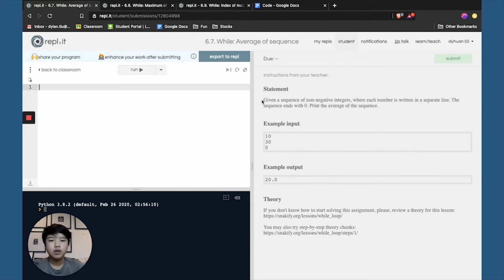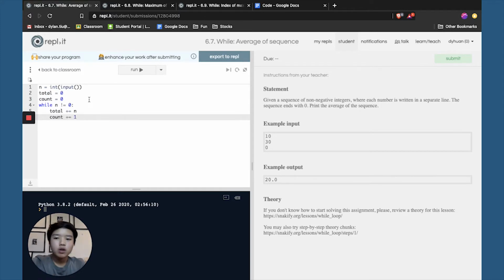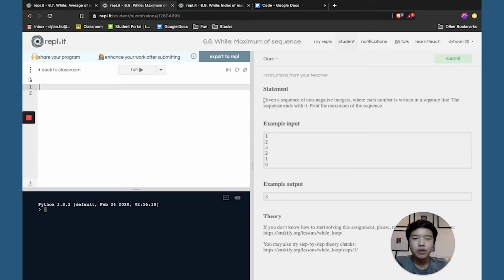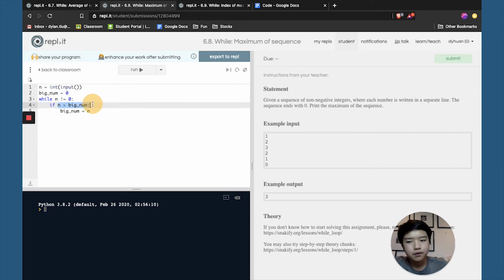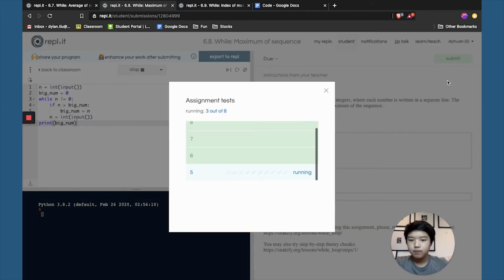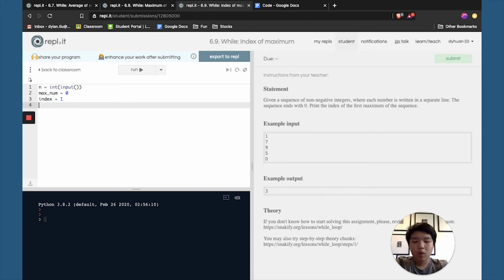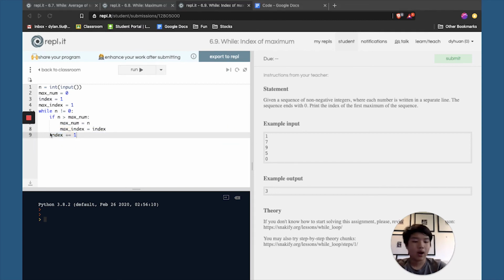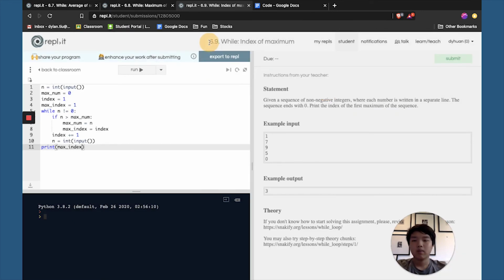Units 6.7 - 6.9 | While Loop | CodingBytes Python REPL.it speedrun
In this video, Dylan speedruns units 6.7 to 6.9 of the REPL.it. These units contain more problems that focus on while loops in python.